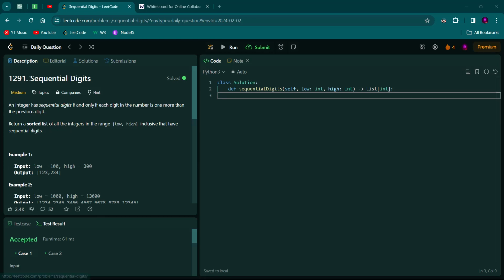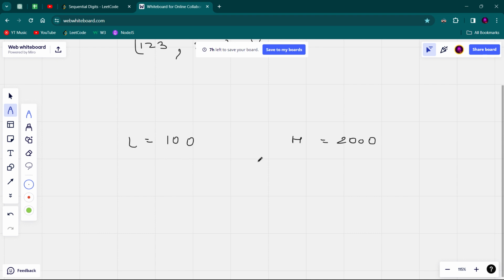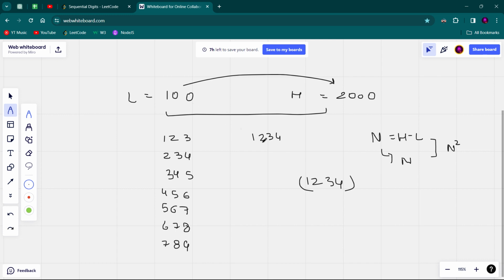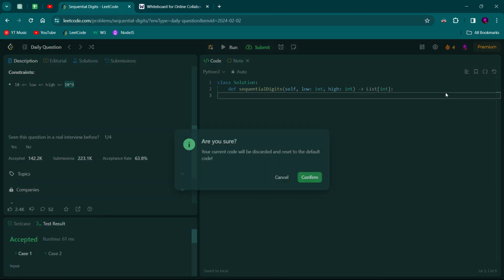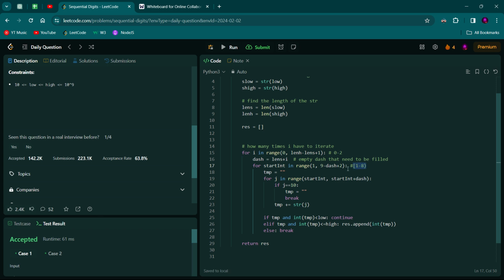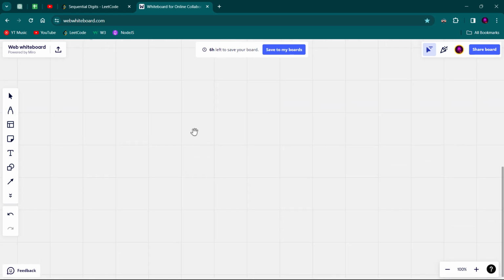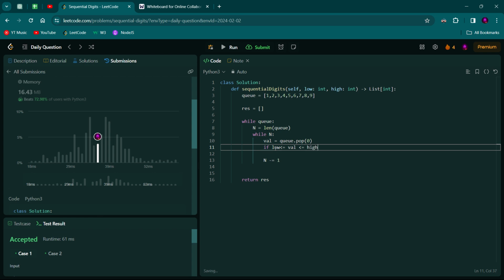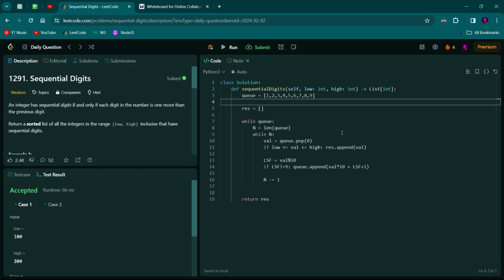Sequential Digits | Leetcode 1291 | Medium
This is the medium problem of leetcode in which i have use the queue